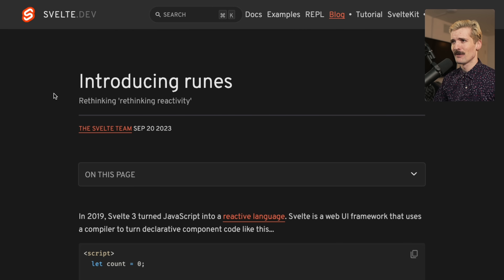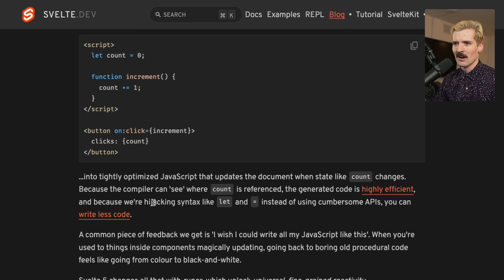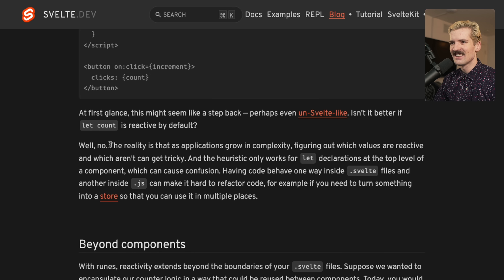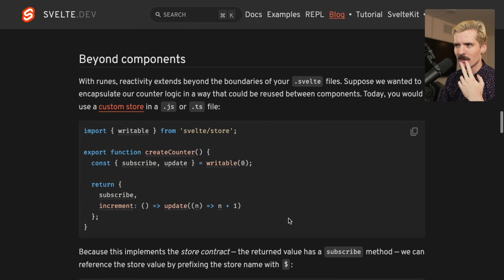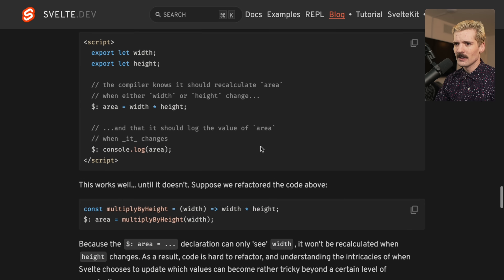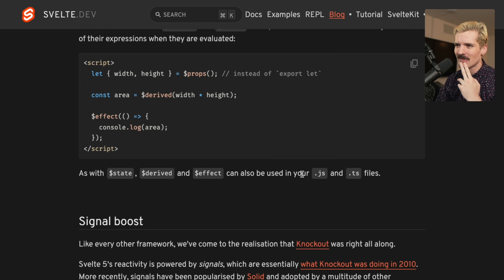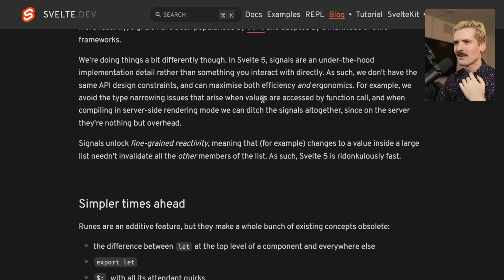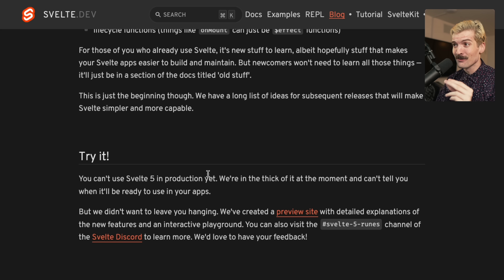Svelte 5 Surprised Me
Huge congrats to the Svelte team for this release!!! More like Solid is almost always a good thing, so I'm pretty hyped about this change

Link to the blog: svelte.dev/blog/runes
Link to Rich video: youtu.be/AdNJ3fydeao